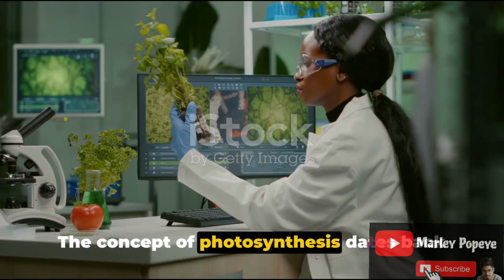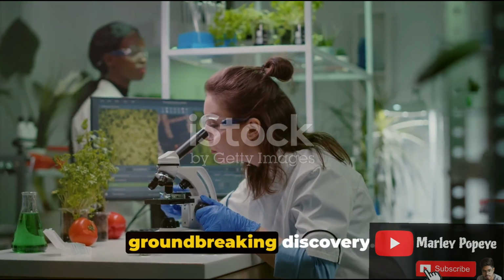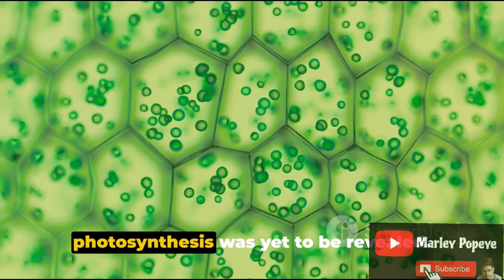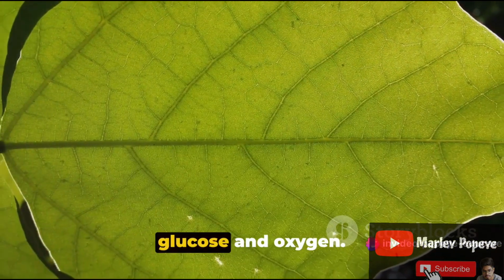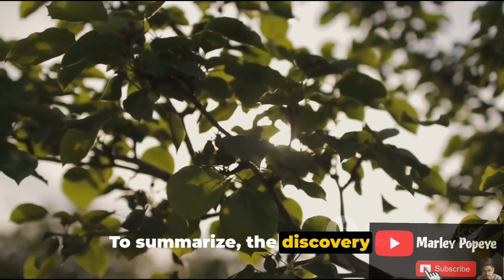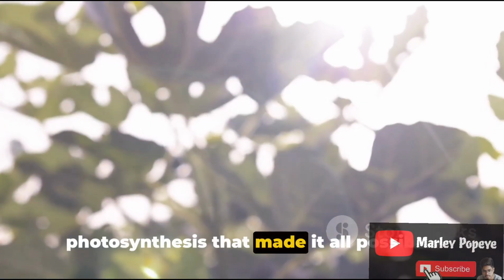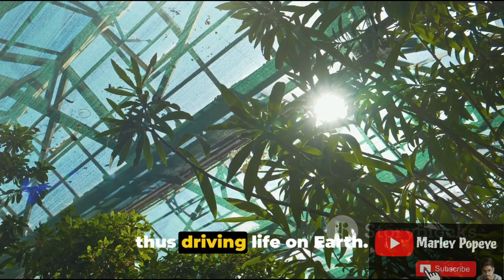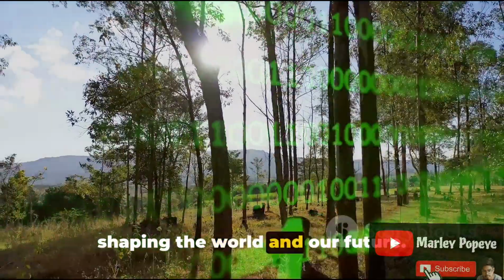photosynthesis in Higher plants| in 3d animation| Marley Popeye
In this intriguing video, we delve deep into the fascinating world of photosynthesis - the process that sustains life on our planet. Join us as we uncover the mysteries surrounding its discovery and explore the intricate mechanisms behind this essential biological process.

Learn how plants convert sunlight into energy, producing oxygen as a byproduct, and understand the crucial role photosynthesis plays in maintaining the delicate balance of our ecosystem.

Don't miss out on this enlightening journey that will leave you in awe of the wonders of nature.

OUTLINE:

00:00:00 The Origins of Photosynthesis
00:02:14 The Mechanism of Photosynthesis
00:03:13 The Evolution of Understanding
00:04:03 The Impact on Ecosystem and Climate Change